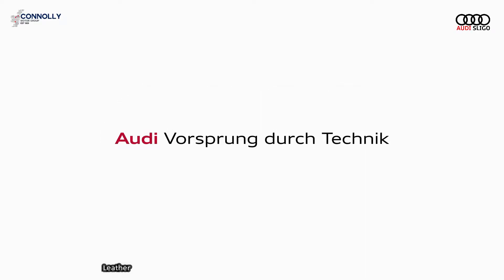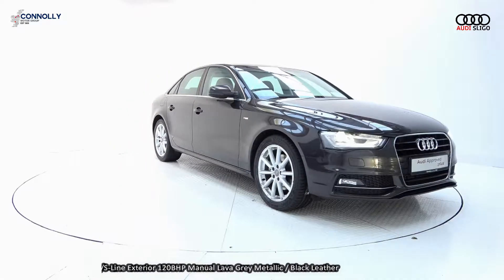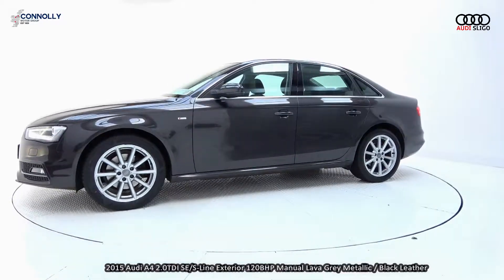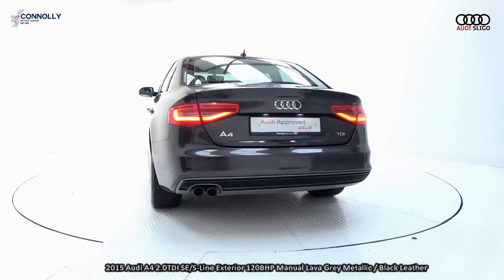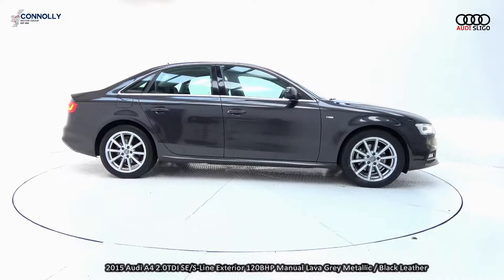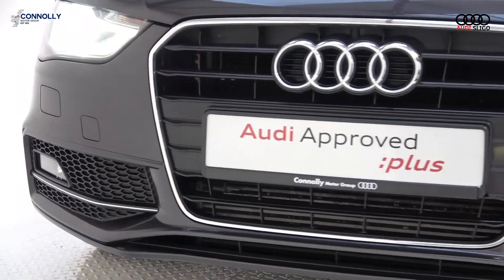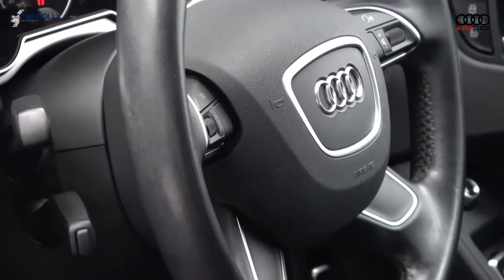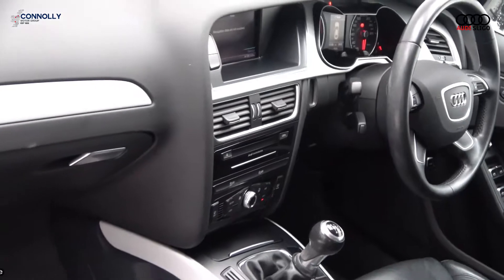CMG AUDI SLIGO: 2015 Audi A4 2.0TDI SE/S-Line Exterior 120BHP Manual Lava Grey / Black Leather